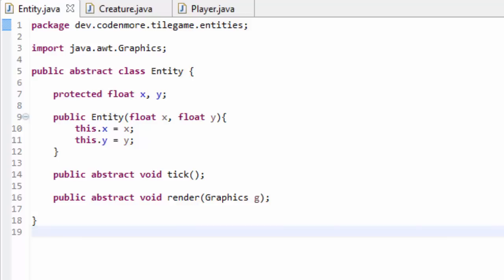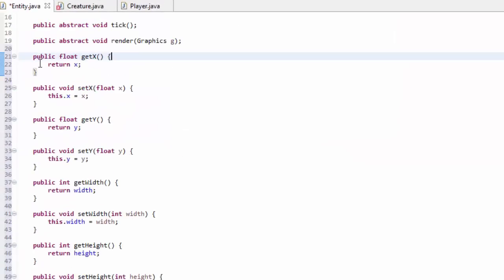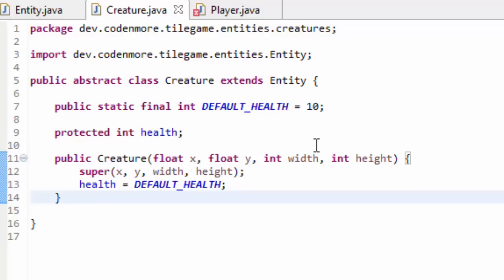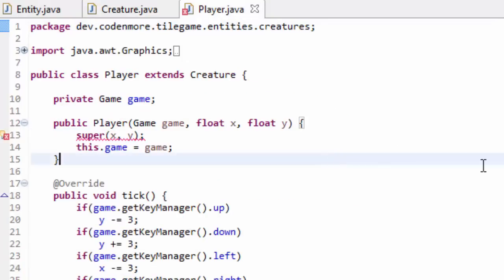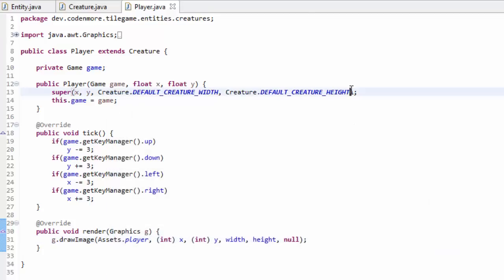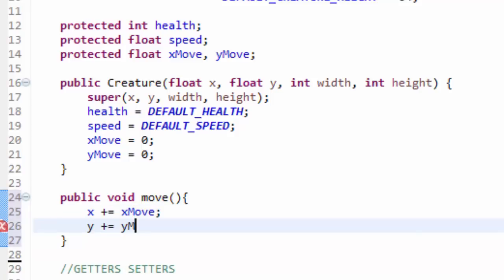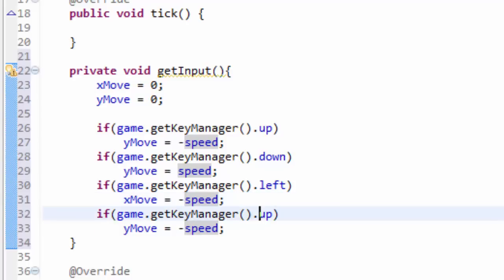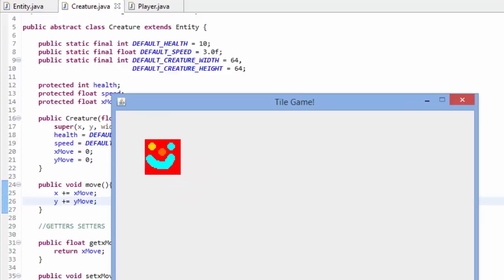15 - Creature Sizing - New Beginner 2D Game Programming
We make things in the Entity, Creature, and Player classes more proper to be the best, as well as learn to resize images!